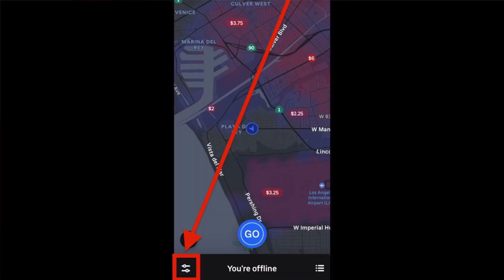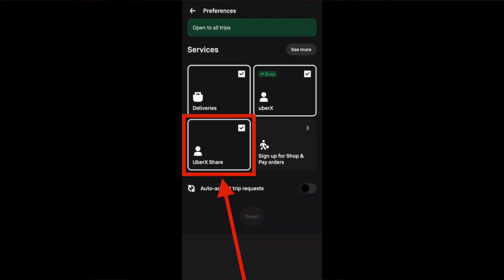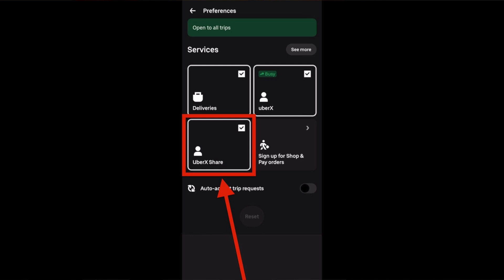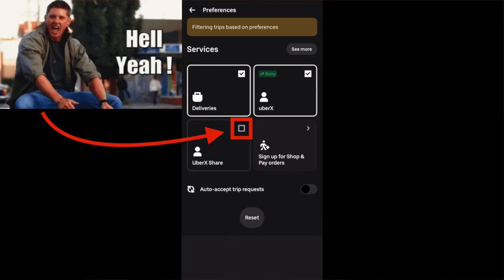How to DISABLE UberX Shared Rides in the Uber Driver App Tutorial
On this Uber Driver App Tutorial I show you how to disable UberX Share / UberPool and NEVER do another shared ride again

EVERY Driver Needs These Items ⤵️
🥤Get Huel here - The cheapest and healthiest way to eat while driving. It's powered food where all you have to do is add water
⚠️Car Emergency Roadside Kit (Always be prepared)

📈Total YouTube Revenue So Far: $4,634.09

🤑YOUTUBE EARNINGS MILESTONES🤑
Channel Start: March 9th, 2021
Got Monetized: October 25th, 2021
$1: October 25th, 2021
$5: October 25th, 2021
$10: October 26th, 2021
$25: October 27th, 2021
$50: October 31st, 2021
$75: November 3rd, 2021
$100: November 6th, 2021
$250: November 21st, 2021
$1,000: February 19th, 2022
$2,500: June 1st, 2022
$5,000:
$7,500:
$10,000:
$25,000:
$50,000:
$75,000:
$100,000:
$200,000:
$250,000:
$300,000:
$400,000:
$500,000:
$600,000:
$700,000:
$750,000:
$800,000:
$900,000:
$1,000,000: